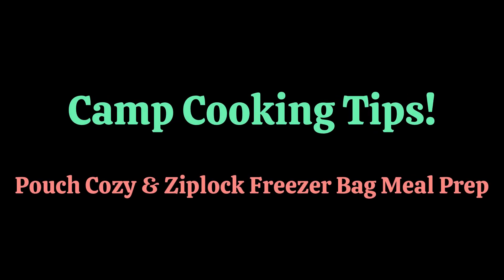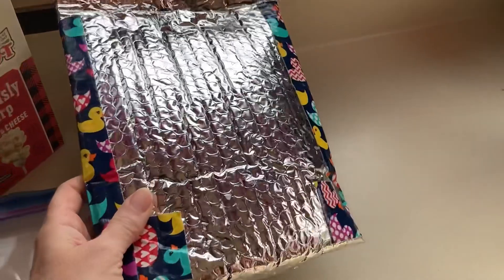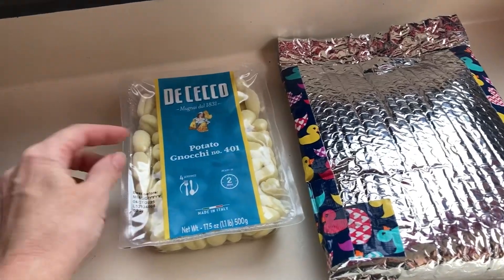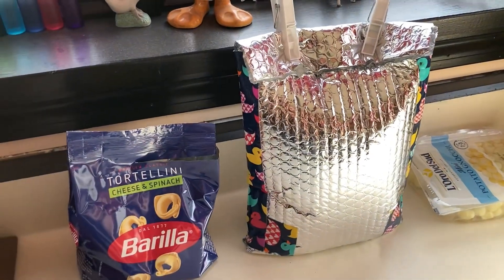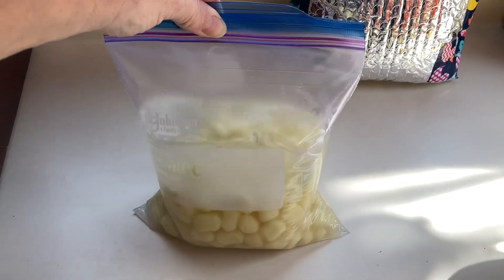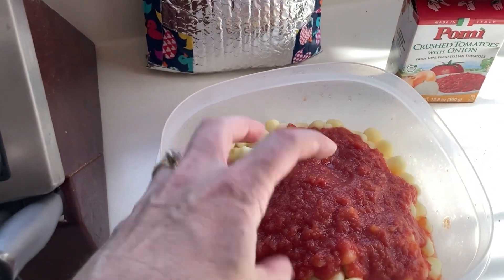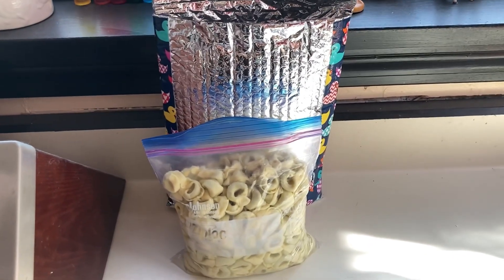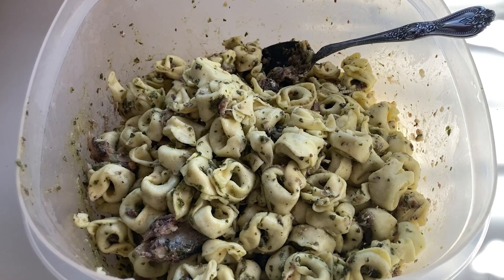Thru Hike Dice: Ziplock Freezer Bag Cooking Tips & Tricks!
Prepping for my Appalachian Trail is even more fun with my custom made dice game! Each day I’ll roll the large dice to determine which backpacking skill I’ll be practicing that day!

Will I be setting up my tent? Hanging my bear bag? Cooking a meal? Resupplying in town? Or maybe digging a cat hole in the woods! 🤣🤣🤣

Today… I’ve rolled more camp stove practice, but since I’ve already  covered that once on video, I’ll practice some Ziplock freezer bag cooking recipes including tips & tricks for the trail!